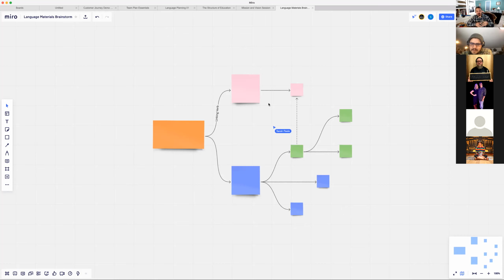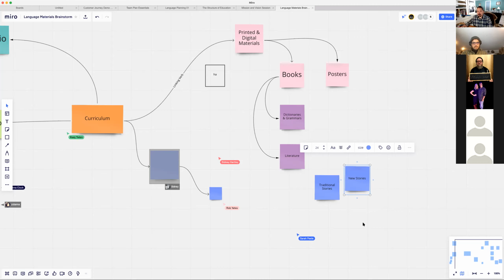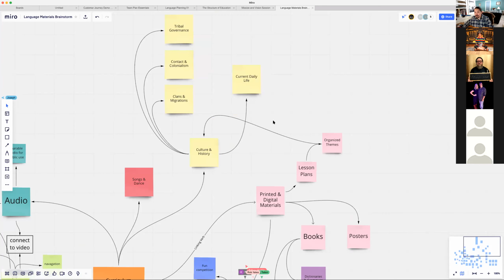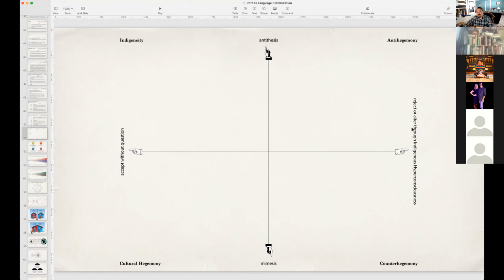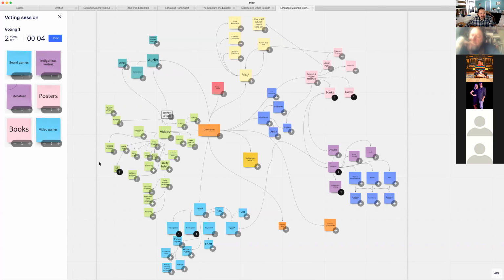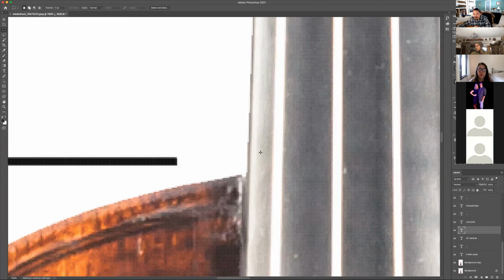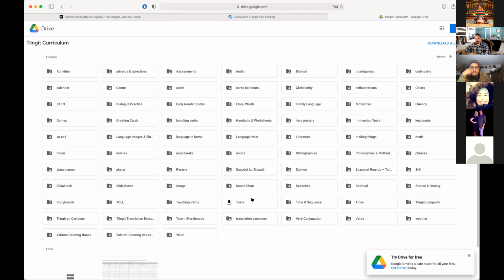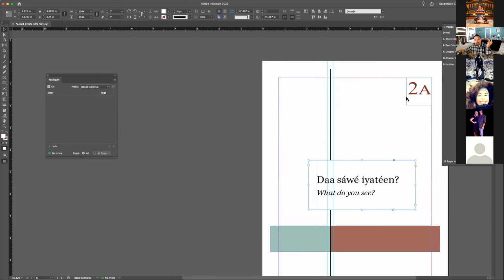Indigenous Language Methods & Materials – March 24, 2021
Language planning activity, curriculum development, Adobe Illustrator, Photoshop, InDesign, illustrations & images, open use and collaboration, non-ego and non-academic efforts, program culture and values.